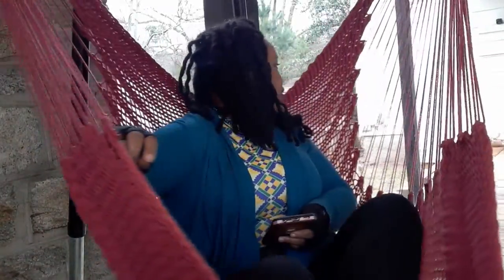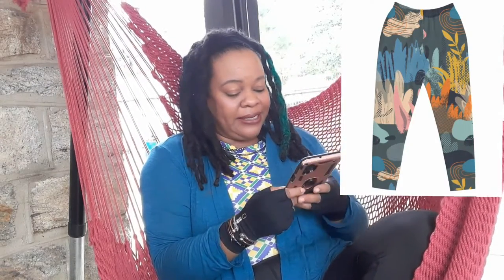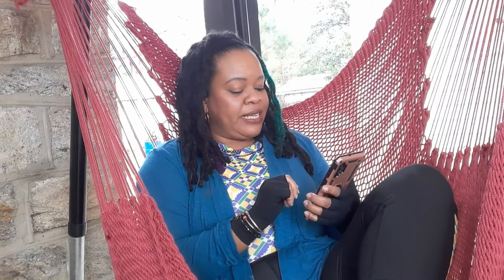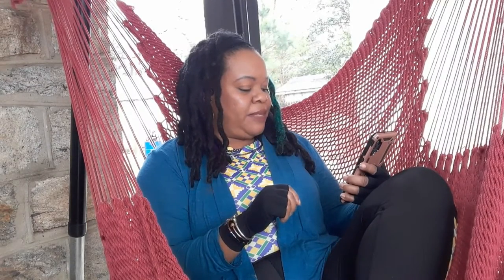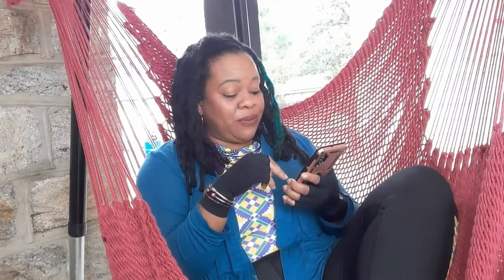Buy Black the Block: Souk & Sepia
souk + SEPIA is a marketplace of gently curated products from around the world.
Our secret: We ship directly from top factories around the world, and pass the savings on to you.
We are excited to go in this stylish journey with you.
We are based in New York, NY and a proud member of the UjuuMedia Tribe, a platform for black woman owned consumer business.

We'd love to hear from you - please use the form to send us your message or ideas.

Monday-Sunday, 5AM to 2AM EST
Write to Us at souk + SEPIA, 209 West 38th Street, Ste 405, New York NY 10018